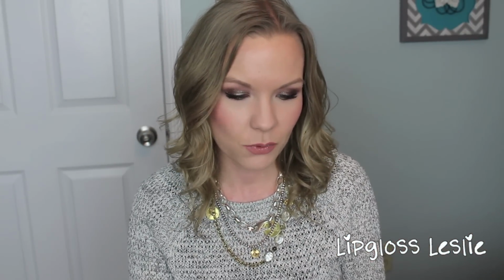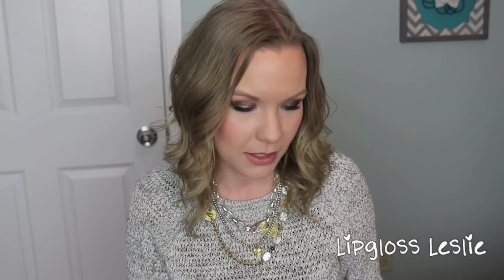Friday Favorites & Fooeys 1-24-14 Tarte, Physician's Formula, NYC, Maybelline, ELF, Etc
Hey guys!  I hope you enjoy this week's Friday Favorites & Fooeys! :)  Please leave any questions you have below and I'll be happy to answer them!  It's free!! :-)

Products Mentioned:
Favorites:
Tarte Blush in Exposed
Physician's Formula Powder Palette Mineral Glow Pearl in Translucent Pearl
Ben Nye Eyeshadow in Honey
ELF Baked Eyeshadow in Bark
Smashbox Eyeshadow in Rapture
NYC Cityproof Twistable Intense Lip Colour in Metropolitan Mauve
Maybelline Baby Lips in Cherry Red

Fooeys:
The nail polish I mentioned? Sally Hansen Extreme Wear in Pep Plum

Too Faced Holiday Palettes Review & Comparison! A Few of My Favorite Things vs Be Merry & Bright

What I'm Wearing:
Sweater: Kohl's
Silver Ring: Jewelmint
Silver Bracelet: Tiffany & Co

My Makeup:
Eyes: Ben Nye Honey, Raisin, & Apricot Eyeshadows & Elf Bark Baked Eyeshadow
Cheeks: Tarte Blush in Exposed & Physician's Formula Powder Palette Mineral Glow Pearl in Transparent Pearl
Lips: Maybelline Colorsensational Lipstick in Blushing Nude, Jordana Easyliner for Lips in Tawny, & NYC Liquid Lipshine in Brighton Beach Peach
Lips: Sally Hansen Extreme Wear in Pep Plum

Shoplately: Where I get a lot of my statement necklaces!

One of my favorite places to buy brushes, especially my eyeshadow blending brushes & foundation brushes that I use everyday!!

Re: Copyright
All jingles, fonts, transitions, etc. used in this video were created using iMovie which came with the purchase of my iMac.  Music used is either in the public domain or the artist's permission has been obtained and proper credit given to him/her.  Certain fonts used were downloaded from DaFont or 1001Fonts.  If a commercial option is available, I always purchase it.  If there is not one available, I am happy to purchase it once it becomes available.  I take copyright rules very seriously, as I am an artist myself and feel that it is imperative that individuals value and respect the work of others.